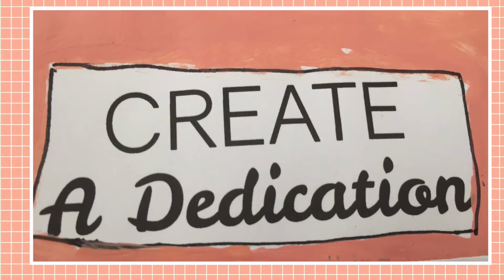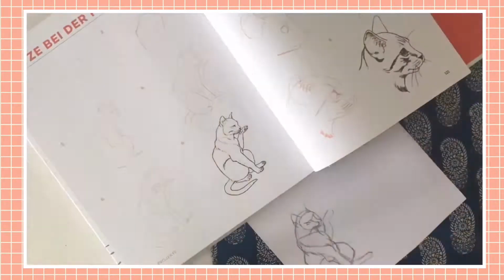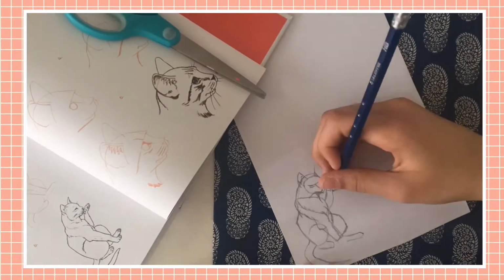CREATE THIS BOOK EPISODE 12 - Cats, Birds, Bedrooms and Seasons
Hey guys! Today is episode 12 of Create This Book. I did the prompts ‘Create a list of FADS’, ‘Create a Dedication’, ‘Create Straight lines’ and ‘Create Color Combinations’. I hope you enjoy!

What is Create This Book?

Create This Book is a prompt book made by Moriah Elizabeth, who is also an amazing YouTuber here on this platform. It includes unique and inspiring prompts on each page to help you get creative. I’ve noticed it’s also very helpful for getting out of artist’s block, so I do recommend it for that purpose or if you just like getting artsy in general. I hope you guys are enjoying me filling out my Create This Book!❤️

Btw, If you’ve watched my Create This Book 2 final flip through from several months ago, you may be wondering why I’m doing Create This Book 1 at the moment. There isn’t any reason in particular, I just liked the prompts of Create This Book 2 better at the time so I decided to do that one first. So yes, don’t get confused my art work isn’t getting worse as time goes by. I’m just doing Create This Book 1 after finishing Create This Book 2 😂😂

Here’s the step by step book I was using for the ‘Create a Dedication’

Woah you’re all the way here! Thanks for reading, I hope you have a great day/night 💕